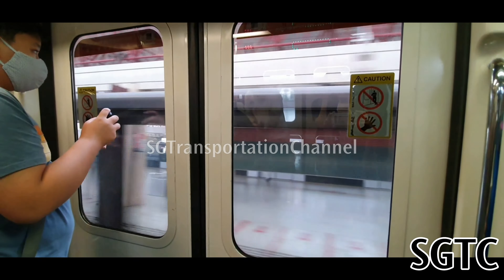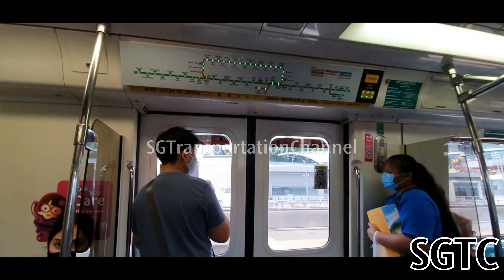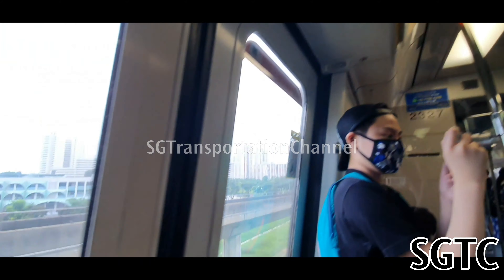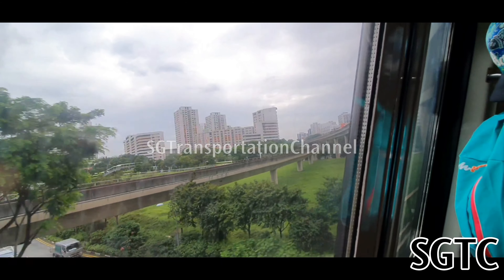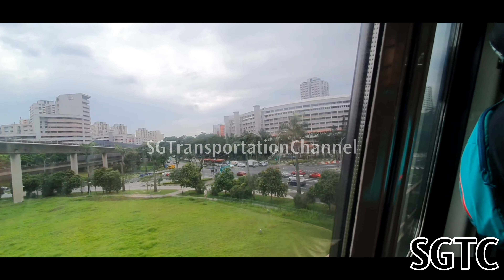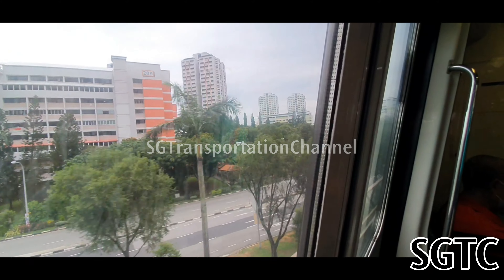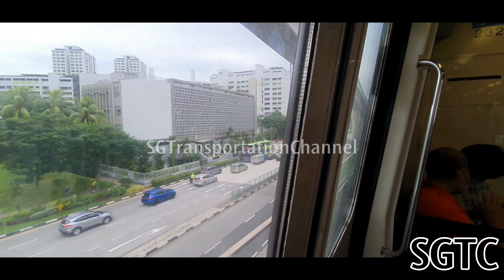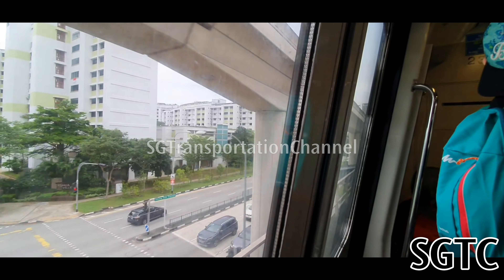SMRT Trains, NSL Ride From Jurong East → Bukit Batok - KNS C751B 327/328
Filmed on 9 July 2020

Rifqi films a C751B ride from Jurong East → Bukit Batok on the North South Line.

AFTER ALMOST HALF A YEAR GONE, This set came back during the Partial Lockdown in Singapore AKA "Circuit Breaker". The reason why it went away for almost half a year is because the gangway bewteen cars 3327 and 3328 were broken. it was split half. I finally managed to get this set again after it went away.

Announcment : In 2020, I will be uploading more of Kawasaki Heavy Industries C151, Siemens C651 and Kawasaki Nippon Sharyo C751B.

Hey guys Rifqi here and my channel I will be uploading videos of SG Transportation, mostly our rail system. I am just a boy who loves train since the age of 1, so now I am an enthusiast of trains. Hope you like today's video! Wanna hangout one day with me? Sure! Hope you enjoyed today's video! Goodbye and have a nice day!

Get Updates on Non-KSF Trains Running in NSL! 🔽🔻

Type : Electric Multiple Unit (EMU)
Train Model : Kawasaki Heavy Industries C751B
Line : North-South Line
Heading : Southbound
Destination : Marina South Pier [5]
Traction System : IGBT-VVVF
Set : 327/328
Driving Mode : Auto
Operated by : Thales Communications-Based Train Control (CBTC)
Lines Serving : North-South East-West Line [NSEWL]